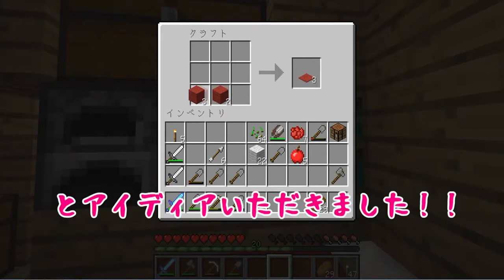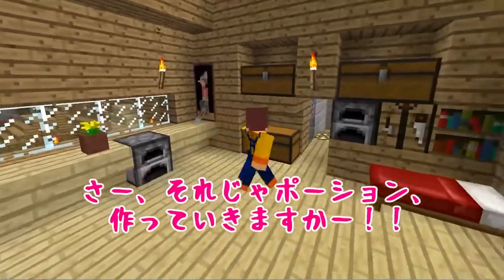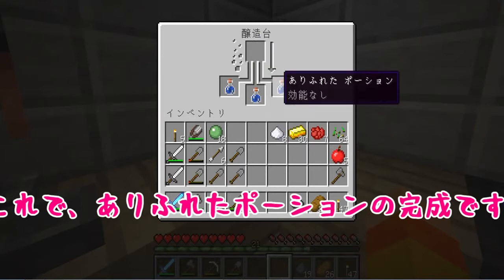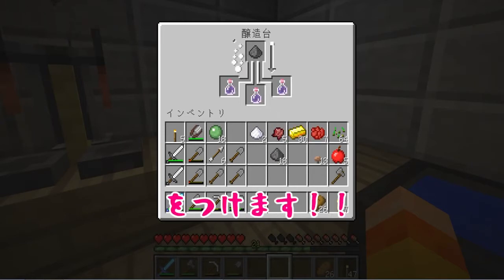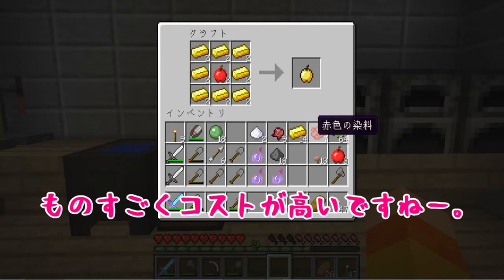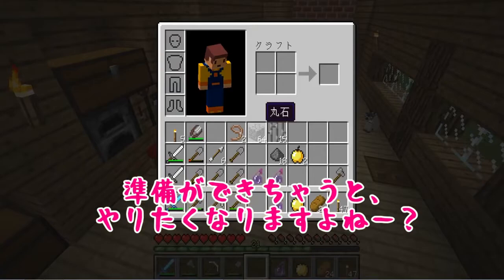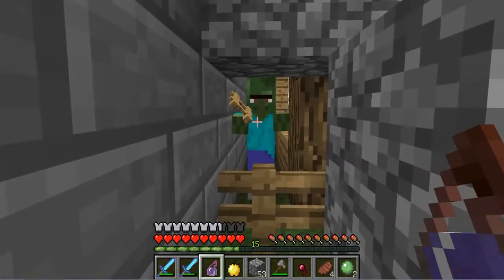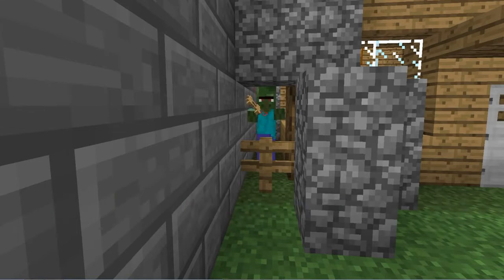Minecraft Guide 86 building of agility potions & mystery